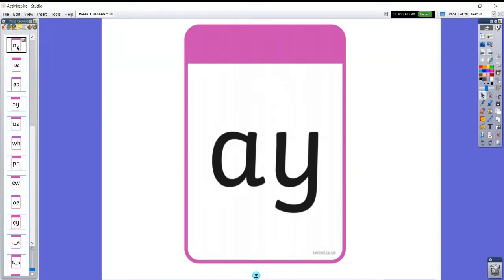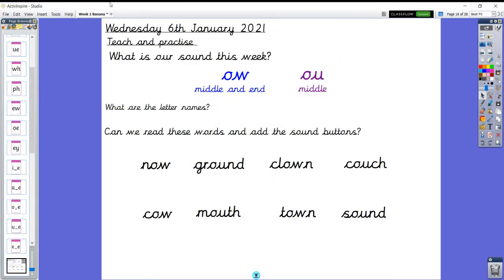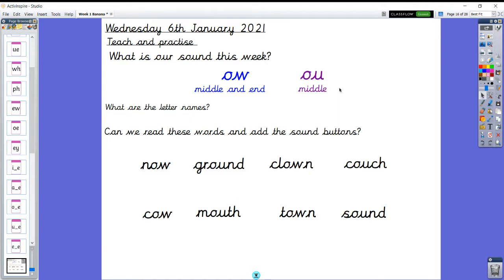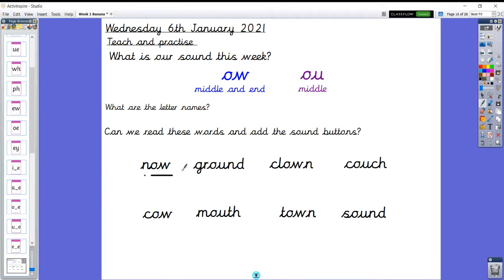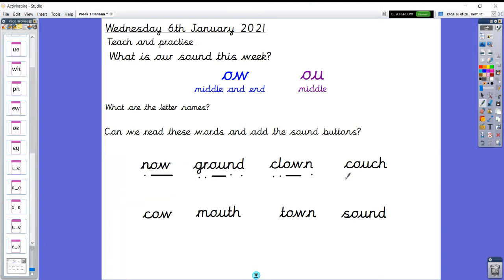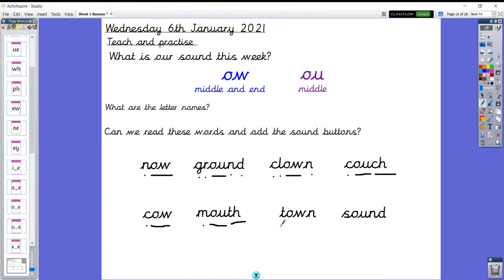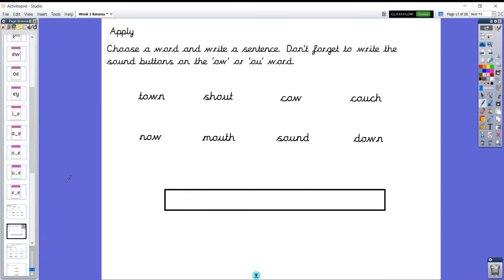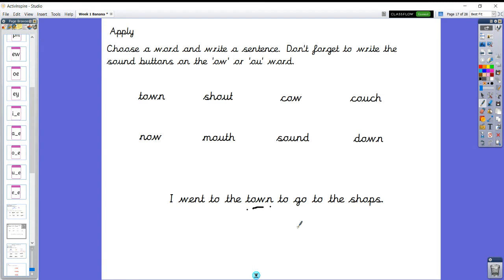Year 1: Wednesday 6th January: Phonics (Banana group)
Year 1 phonics. Banana group focusing on 'ow' and 'ou'.